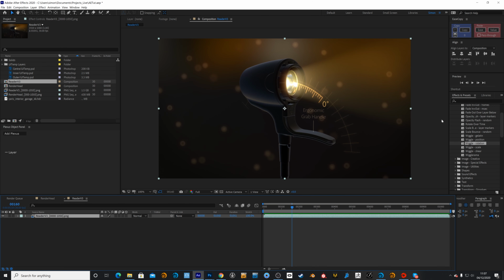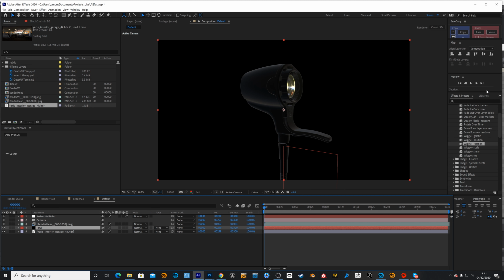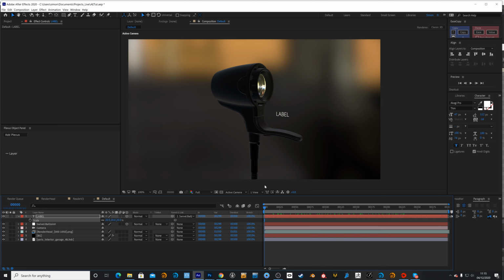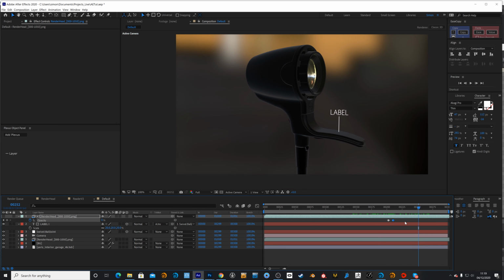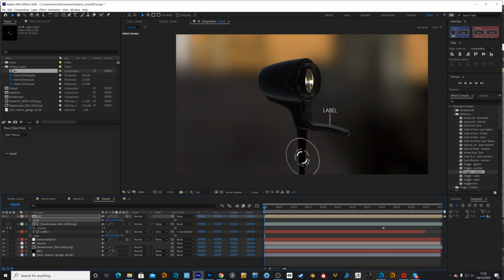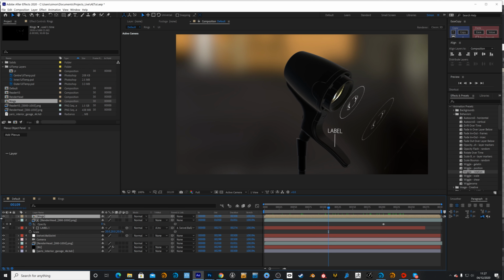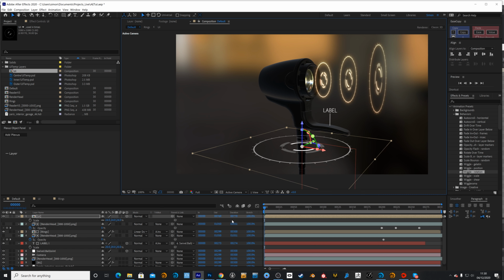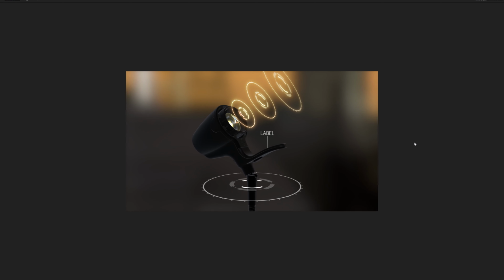Tutorial - Adding Text Callouts and UI Elements with Lightwave and After Effects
Tutorial showing how I use Lightwave and After Effects together to add 3d text and UI elements to renders.